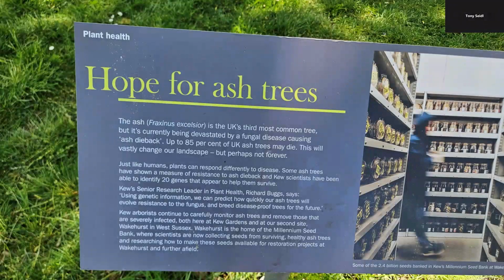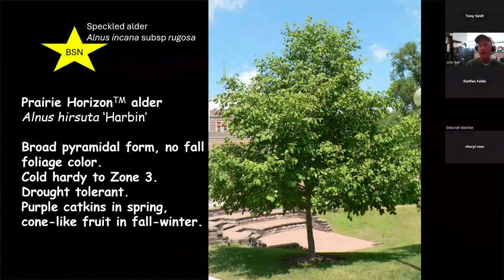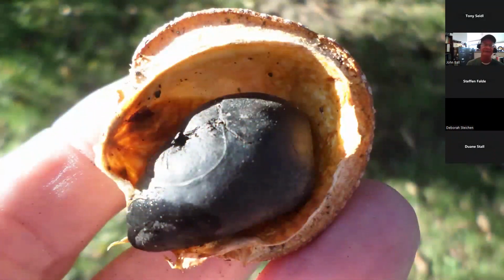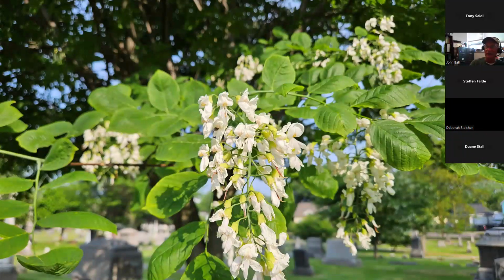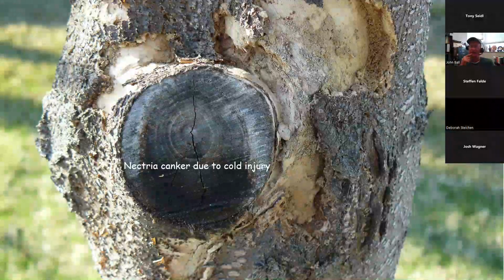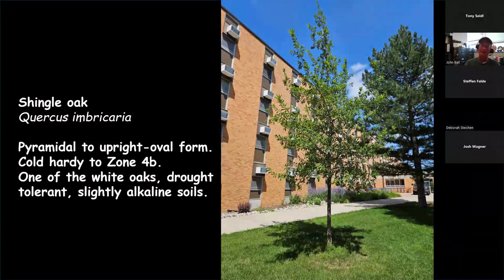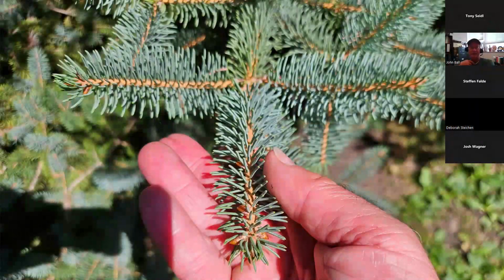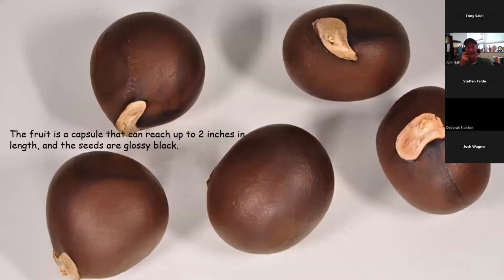Trees to Plant and Some to Avoid